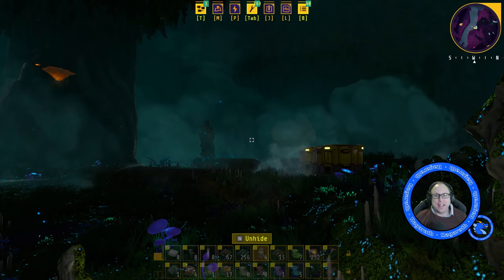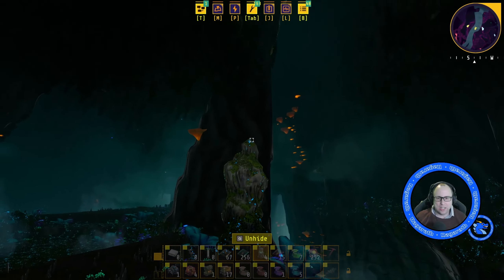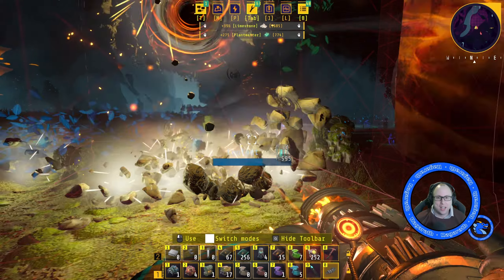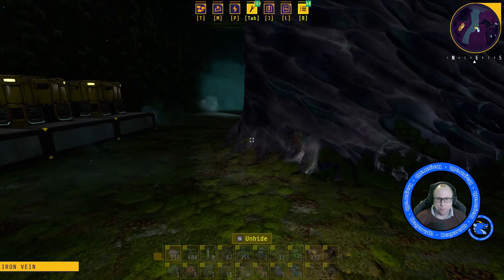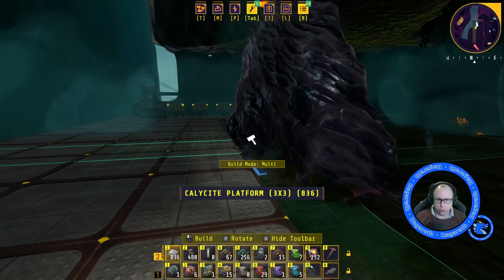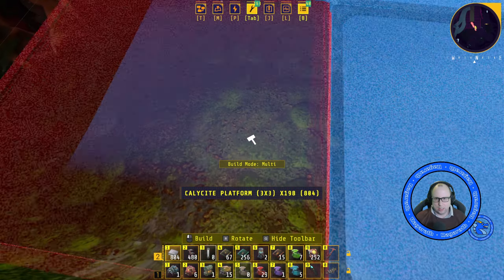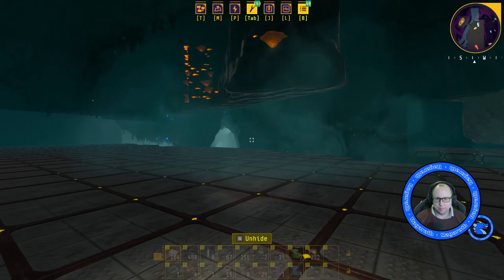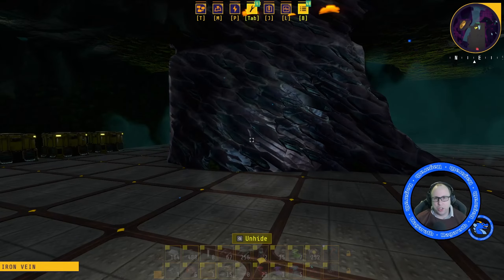Time to be Efficient - Techtonica 0.2.1 Base Building Update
So I've pretty much done everything I need to playing through the Techtonica story. Now it's time to look at efficiency and making pretty buildings.

I'll be taking a look here at the efficiency of setups when you have learned everything in the tech tree but without core clustering turned on. Core clustering affects the numbers based on your surplus cores so will vary depending on how many you have built.

00:00 The Plan
02:48 Laying the Floor
08:27 Finishing Up